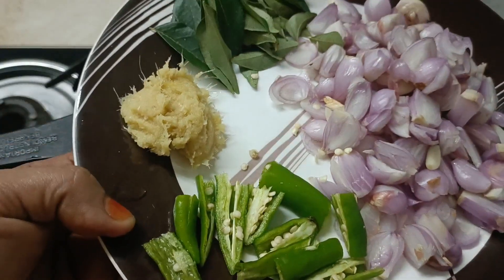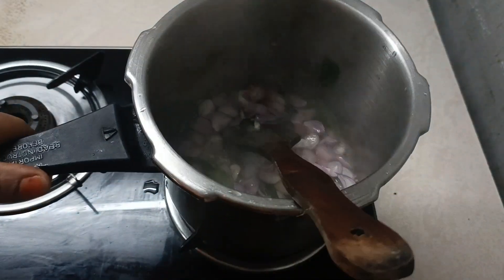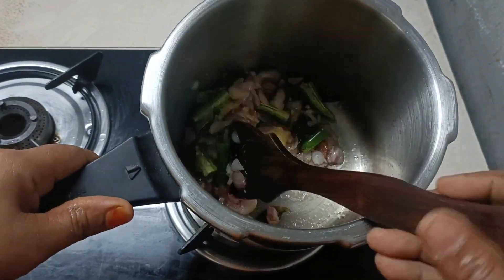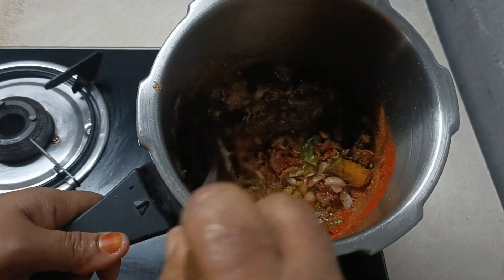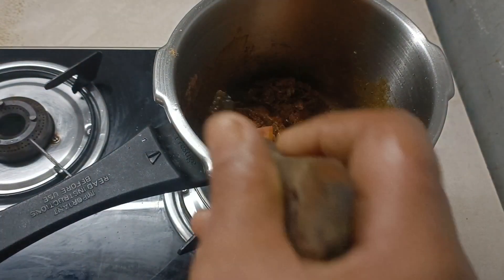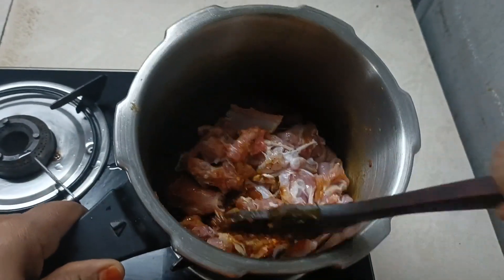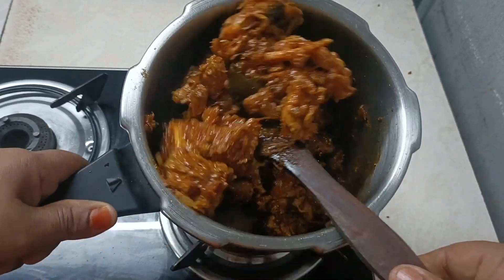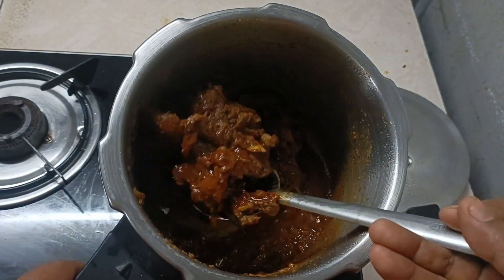Mutton Roast | Recipe